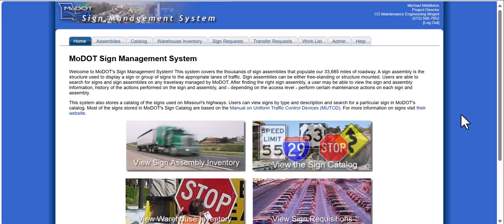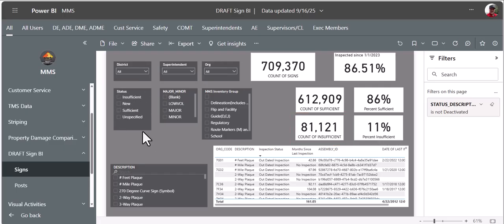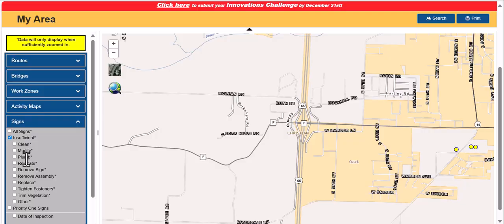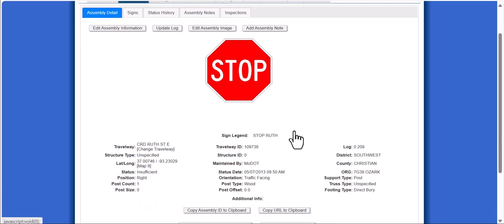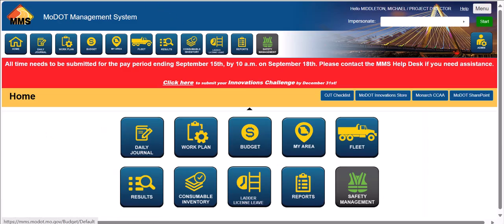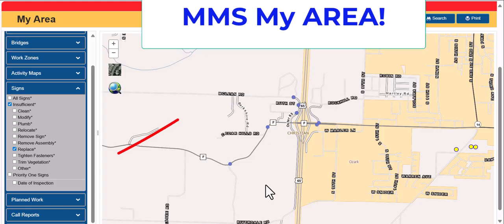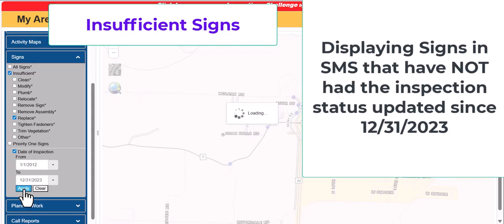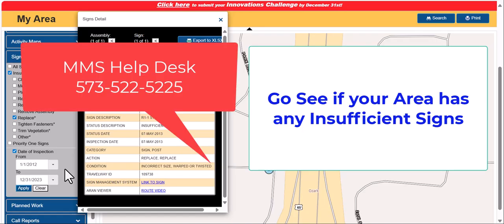Sign Management Information Update